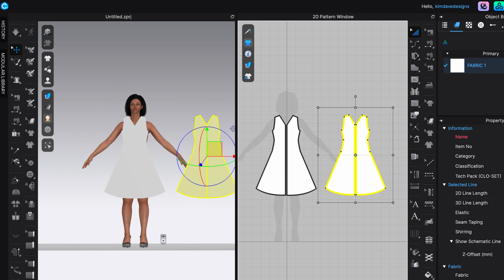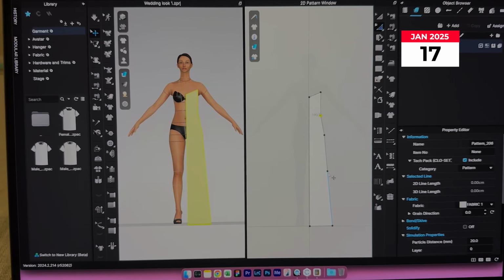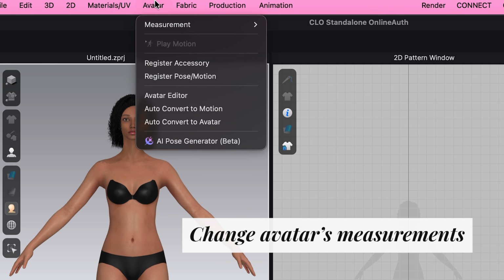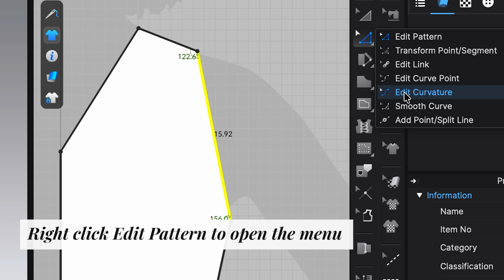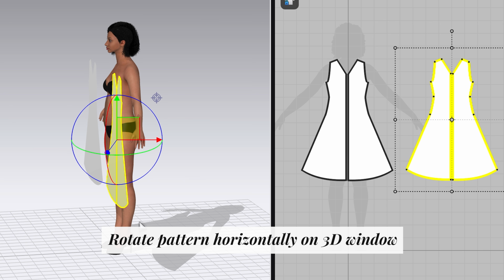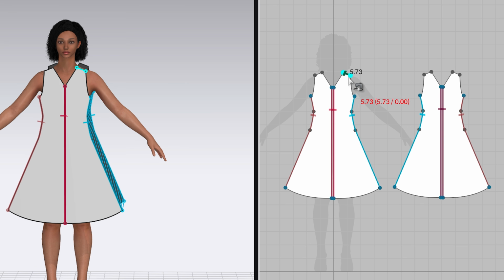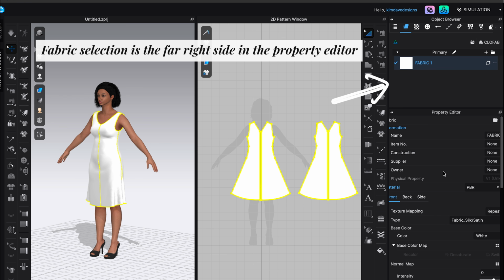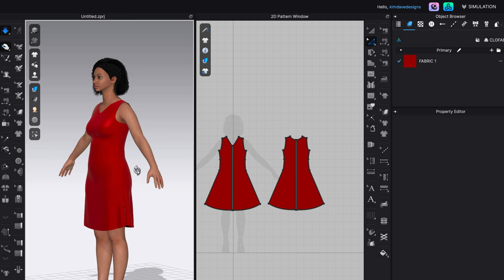Stop Wasting Fabric: Learn CLO 3D Digital Pattern Making for Beginners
Stop wasting fabric and Learn CLO 3D Digital Pattern Making for Beginners. 🧵💸 In today’s video, we are diving into Digital Pattern Making for Beginners. I’m breaking down the barrier to entry by showing you exactly how to master the first set of tools you need to start designing today.

Digital pattern making allows you to see the drape, fit, and movement of a garment on a virtual avatar before you ever touch your fabric. It’s the ultimate hack for sustainable fashion and professional-level results.

What we’re covering in this tutorial:
✅ The Interface: Navigating the 2D and 3D windows
✅ The Selection & Move Tools: How to manipulate your patterns accurately.
✅ The Polygon Tool: Your "digital pencil" for drafting.
✅ The Edit Pattern Tool: How to refine your lines and curves for the perfect fit.
✅ Sewing tool
✅  Fabrics and colour change

Whether you're a student, a professional designer, or a home sewist looking to level up, this is the first step in your digital fashion journey.

Video starts at 00:00
What is CLO3D 01:17
CLO3D layout; 2D VS 3D windows 02:47
Avatar editor 02:57
Polygon tool 03:56
Edit pattern tool 04:34
Sewing tool 07:12
Changing fabric type 09:42
Changing garment colour 10:08